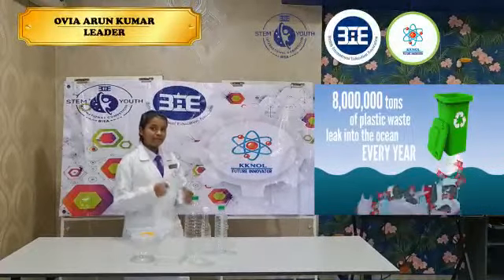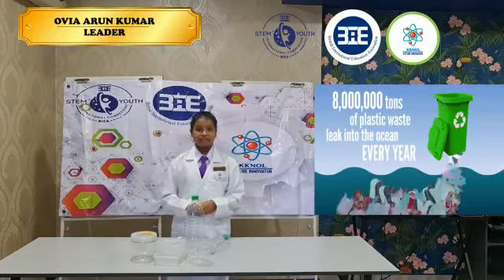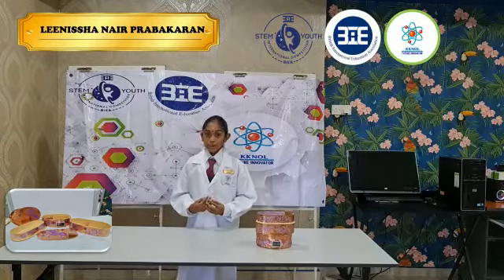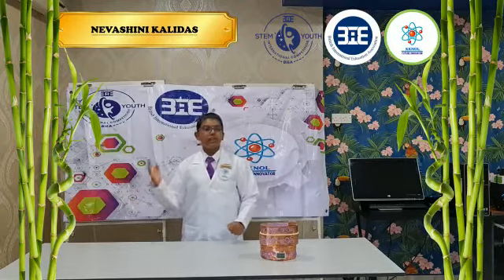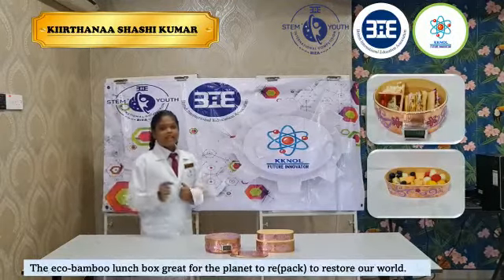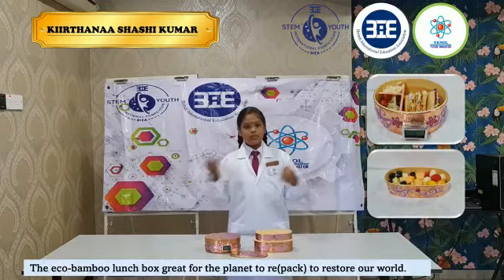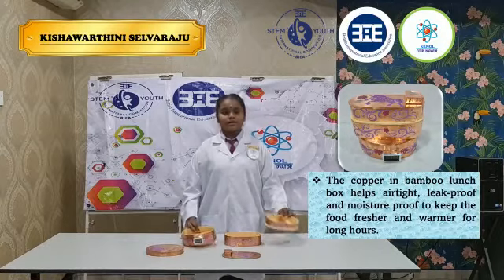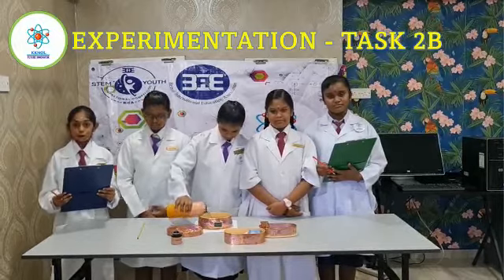BIEA 2021 STEM COMPETITION BY KKNOL FUTURE INNOVATOR FROM SJK(T) LADANG HIGHLANDS, KLANG, MALAYSIA.